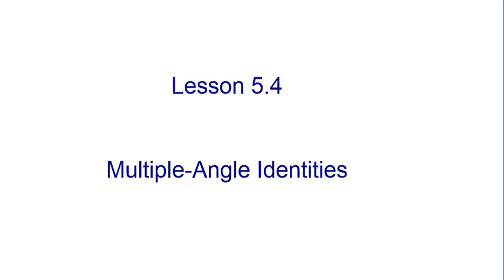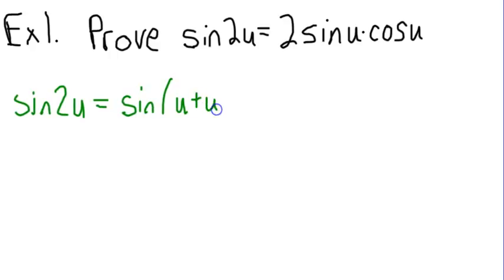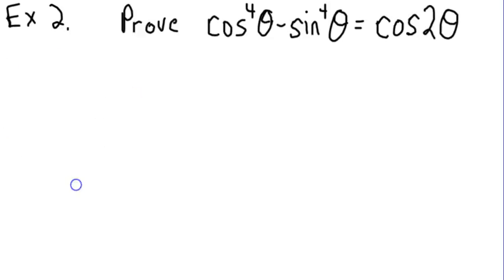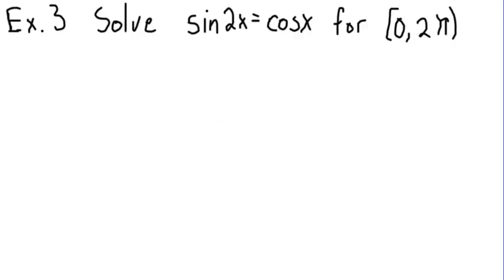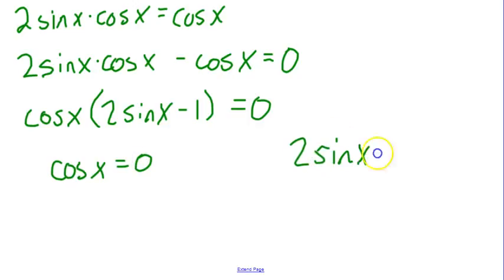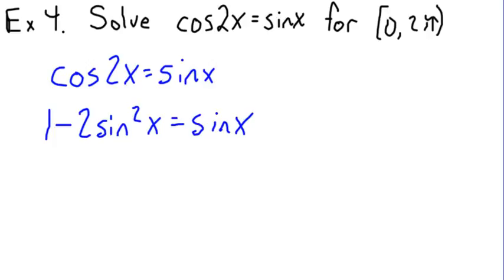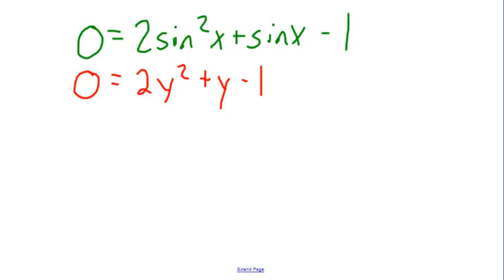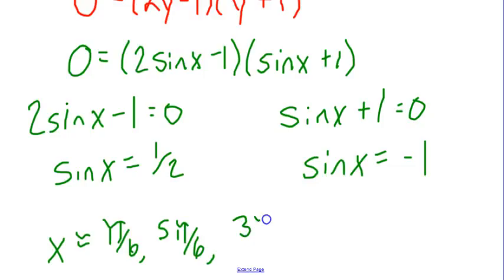5.4 Multiple Angle Identities